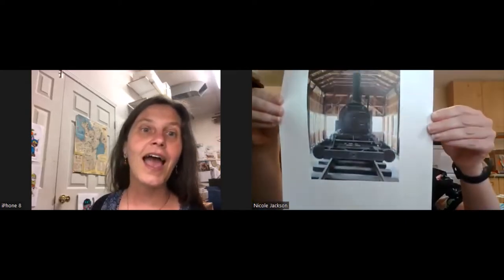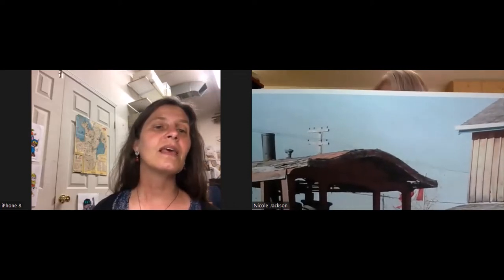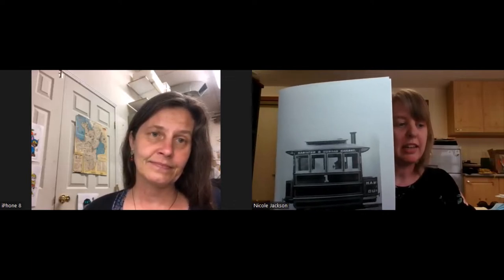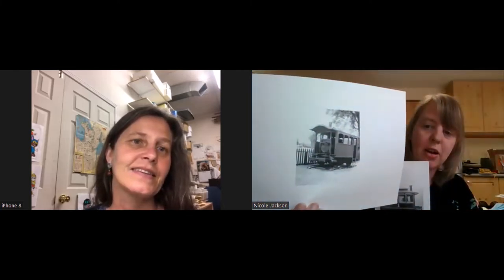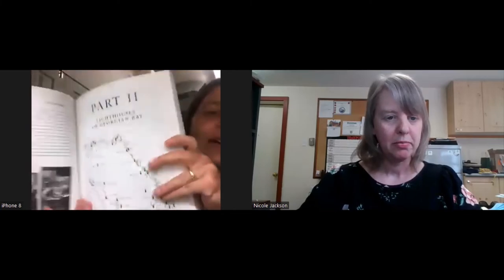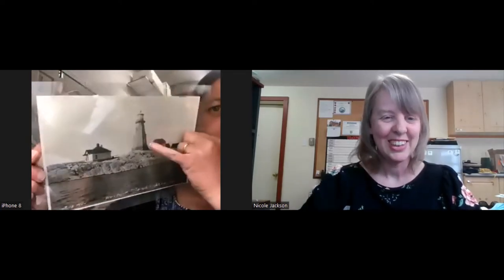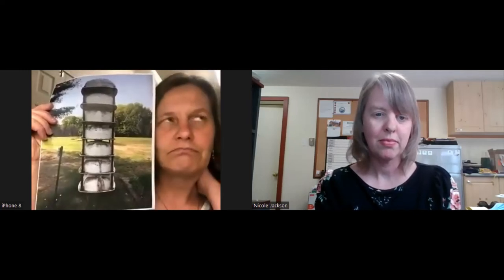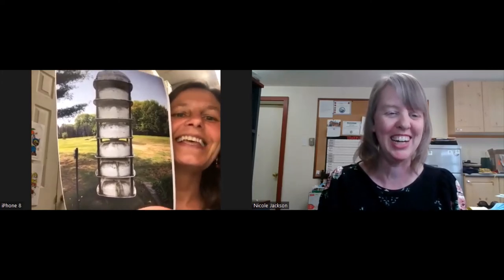Show & Tell Show #77: Large artifacts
In today's episode of the Museum Show & Tell Show, the staff at Penetanguishene Centennial Museum & Archives ask the staff at Huronia Museum to showcase one of our larger artifacts that are too big for the screen. Both museum highlight artifacts that are located on the grounds of our museums. You can always drop by both museums to take a look in person!